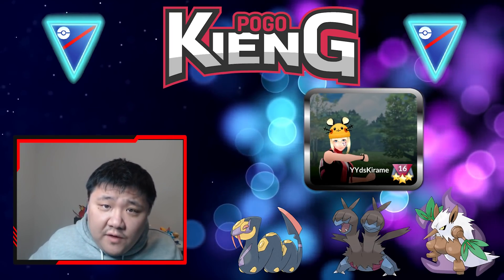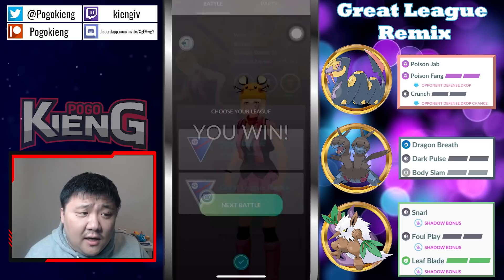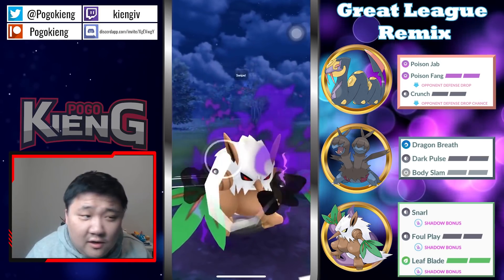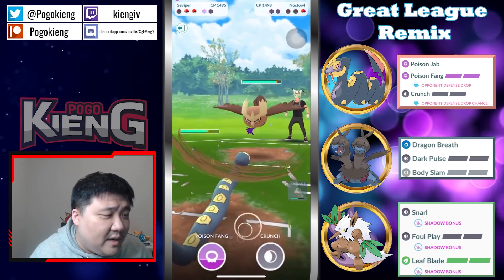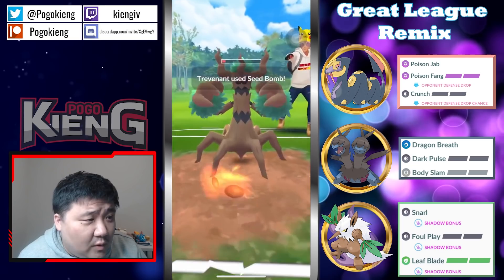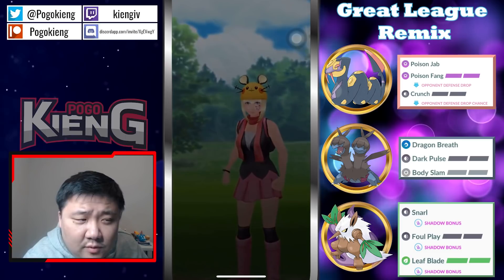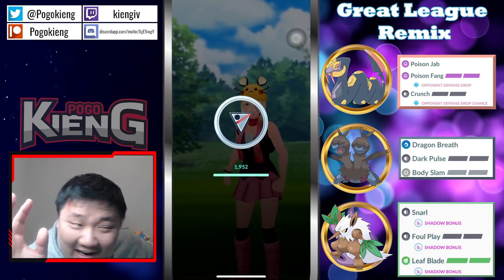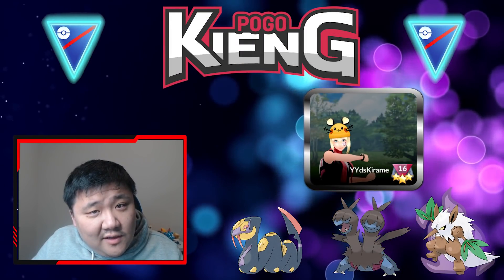SEVIPER IN GREAT LEAGUE REMIX | GO BATTLE LEAGUE